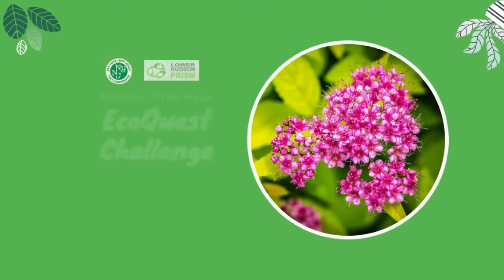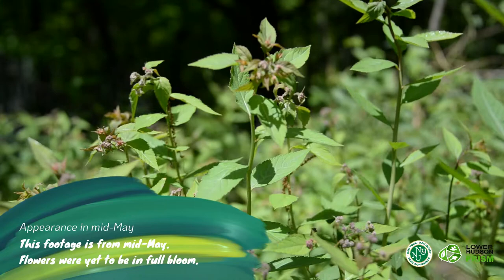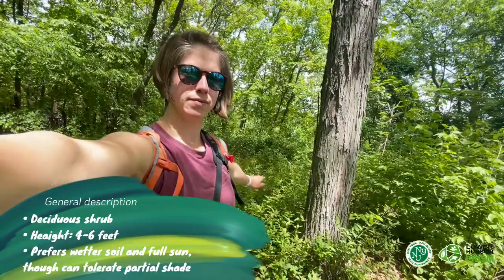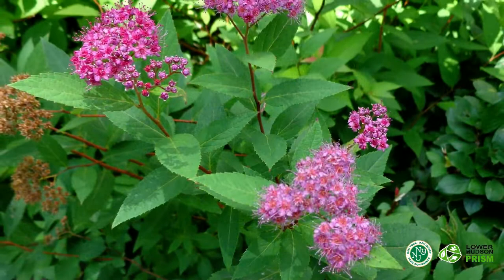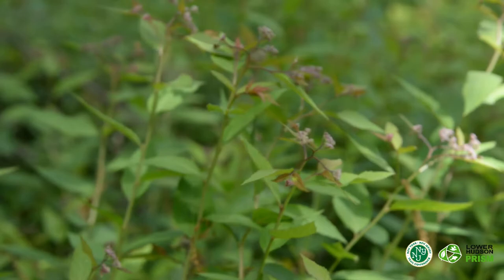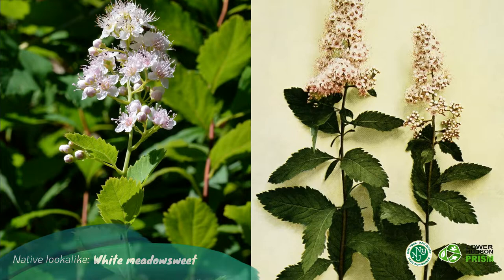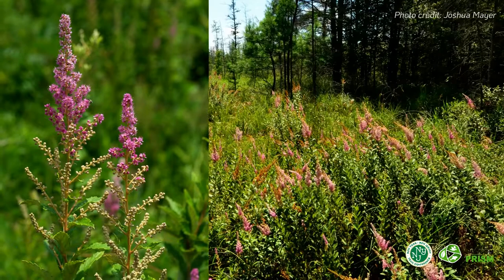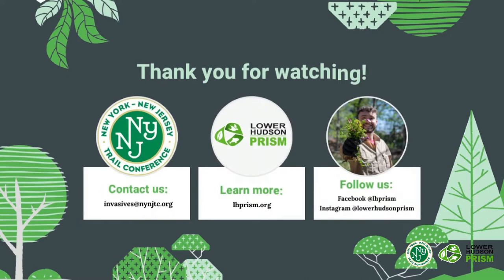SPY Japanese Spiraea! | Invasives Strike Force EcoQuest Challenge | June 2022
During this month’s Lower Hudson PRISM's Invasives Strike Force EcoQuest Challenge, we’re going to learn to SPY Japanese Spiraea!

Once you've learned how to properly identify this species, get out there and start reporting them to iNaturalist With your help, we can take steps to manage and control this invasive species!

If you have any questions or comments about this EcoQuest or about our work, email us at or visit the Lower Hudson Partnership for Regional Invasive Species Management (PRISM) website at lhprism.org.

The NY-NJ Trail Conference is the host organization for the Lower Hudson Partnership for Regional Invasive Species Management (LH PRISM), a cooperative effort of more than 50 organizations and agencies involved in invasive species management throughout the region.